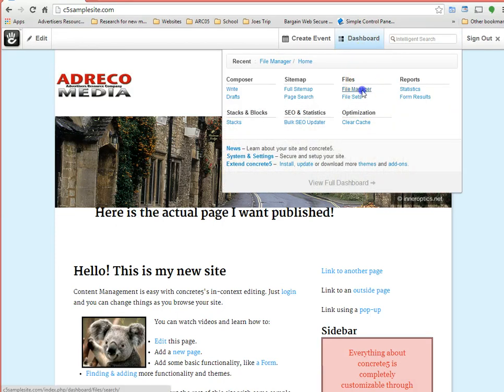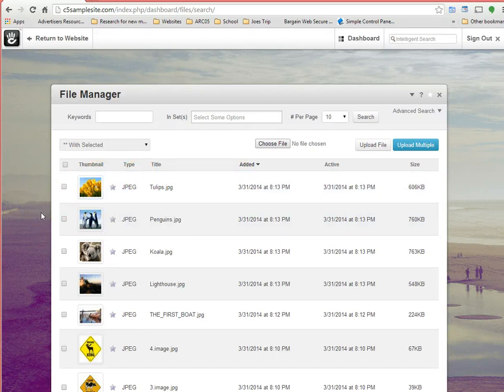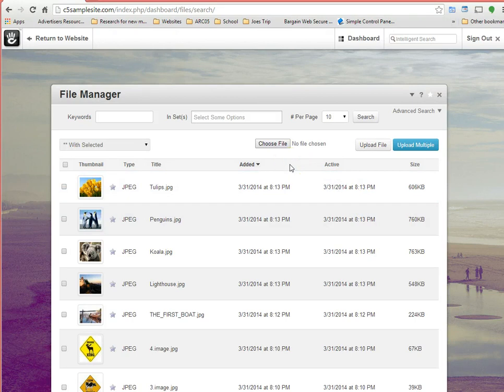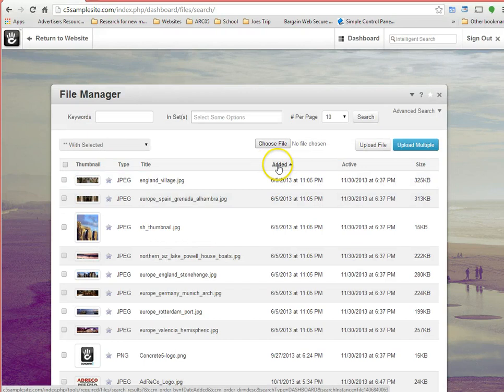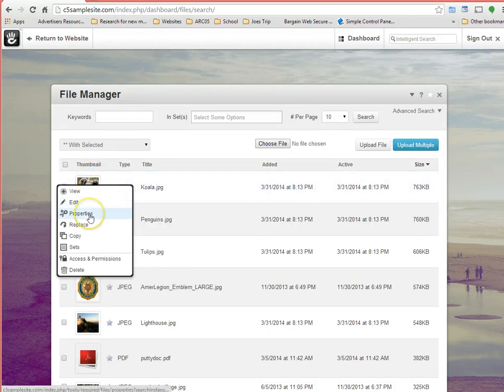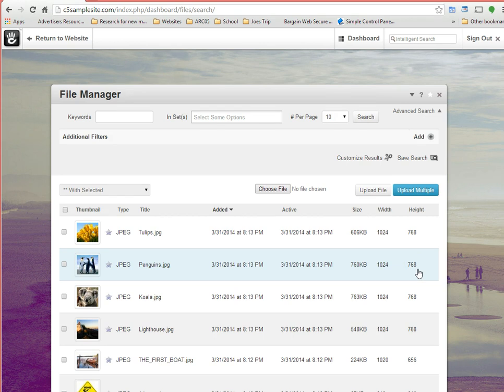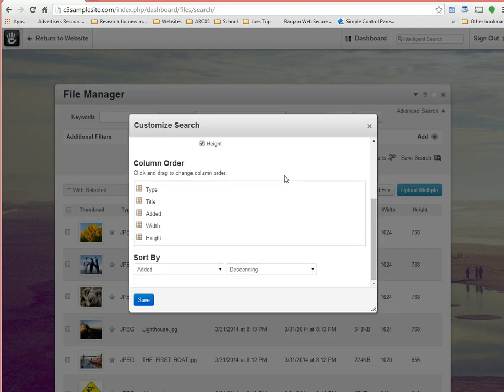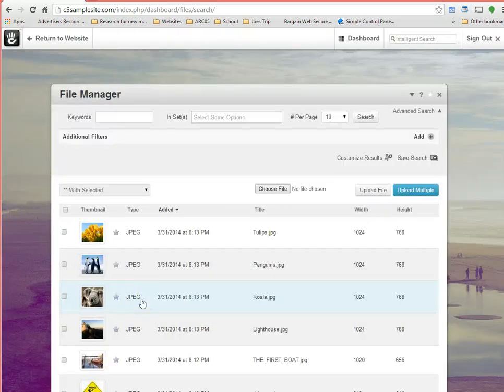File Manager Tips in concrete5